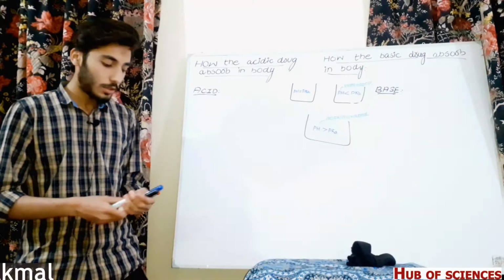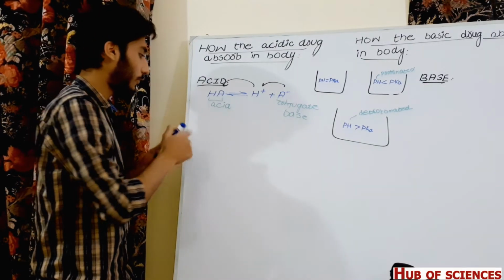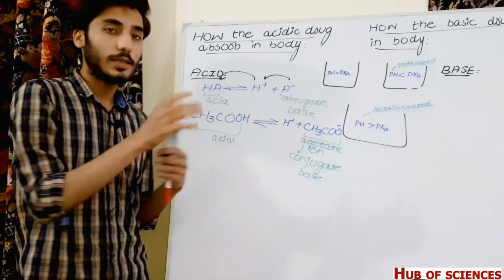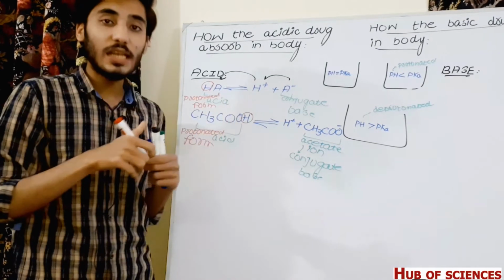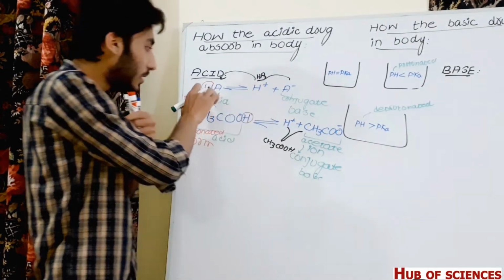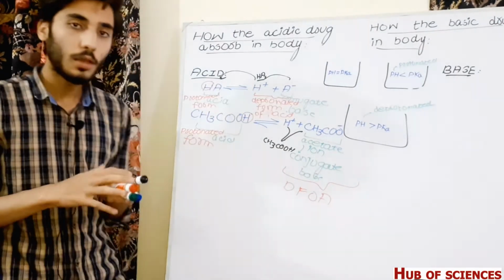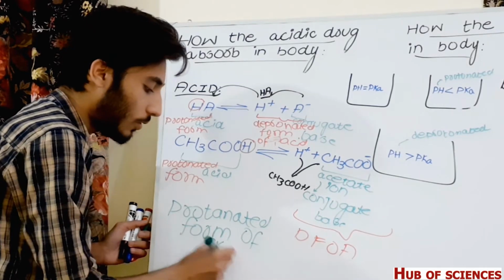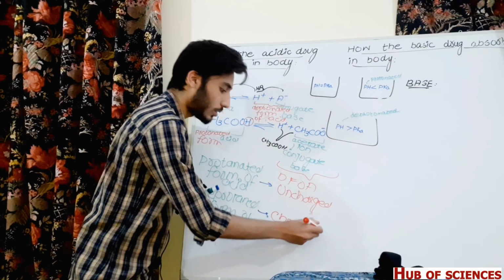How protonated-uncharged and deprotonated-charged form of an acid is formed?